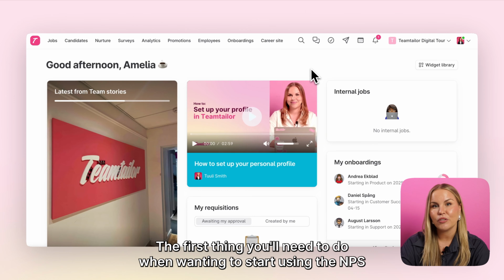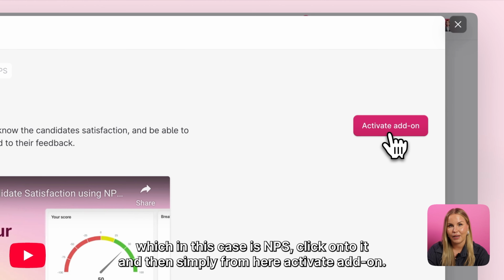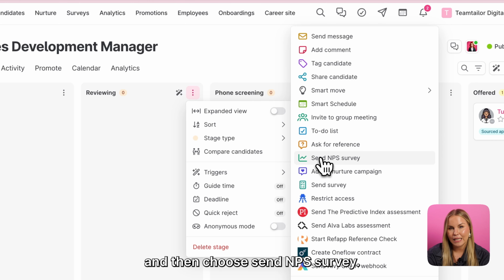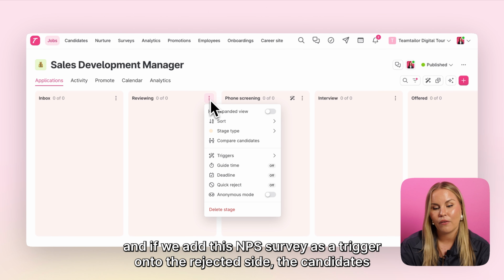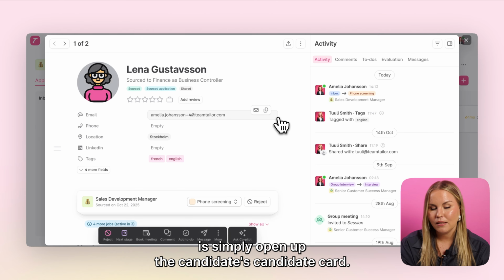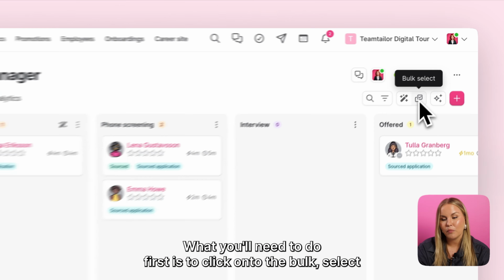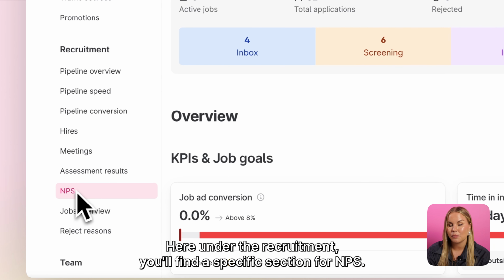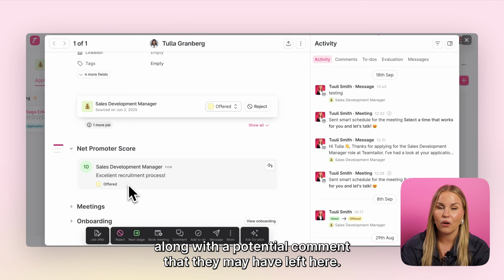Teamtailor How To: NPS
Learn how to use NPS (Net Promoter Score) in Teamtailor to measure and improve your candidate experience. This quick guide shows you how to collect feedback and understand your NPS results to see what candidates really think about your hiring process.